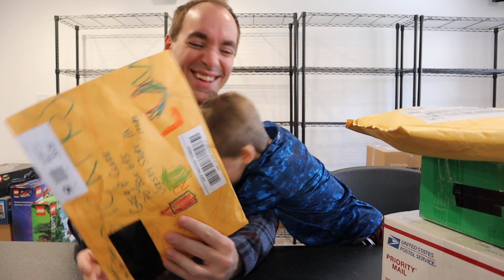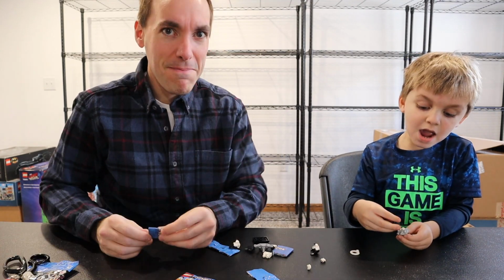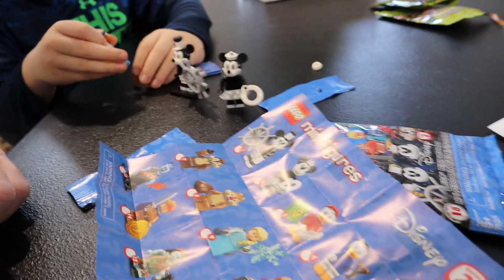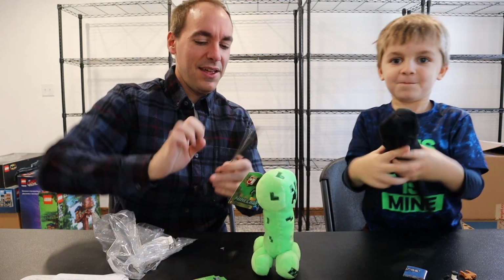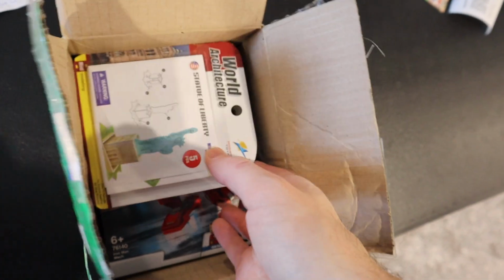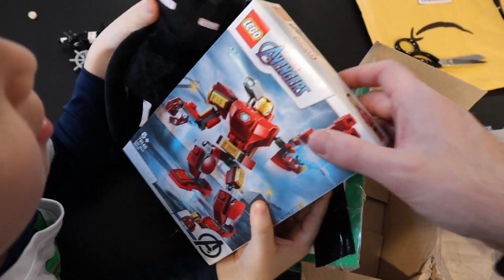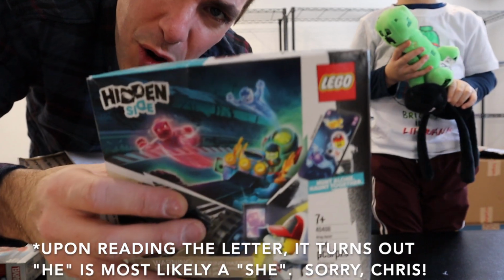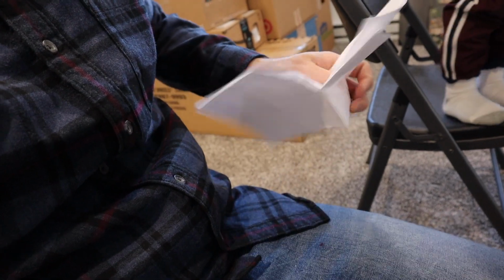You Keep Us Going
Want to send us mail?  Here is our address:
Greg & Clark